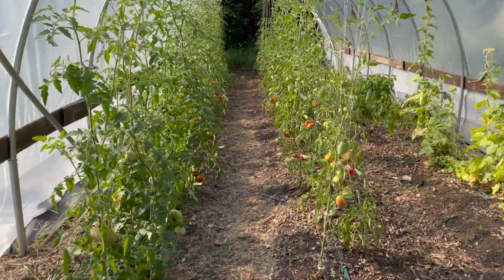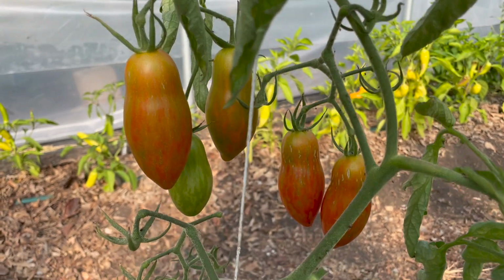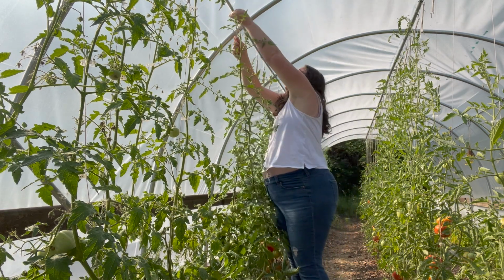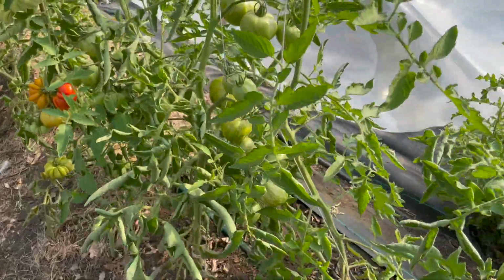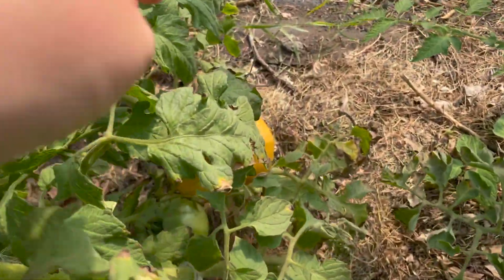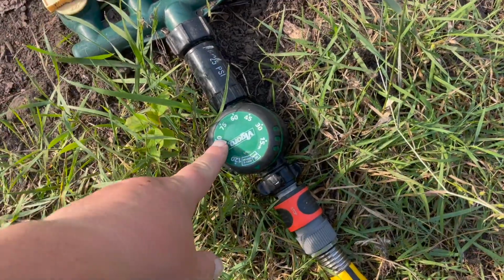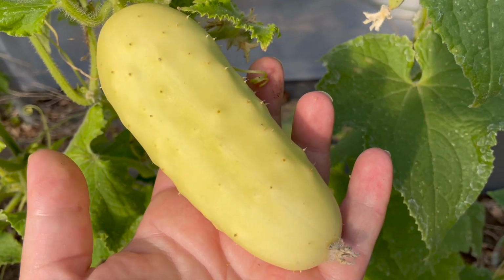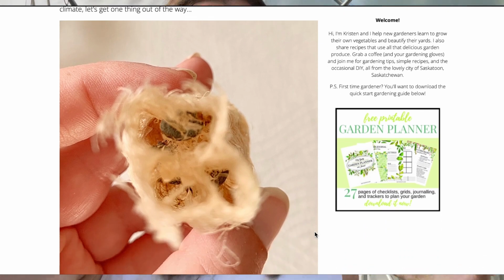Zone 3 Greenhouse Tomato Tour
The tomatoes are ripening and I'll show you all my favourite heirloom tomatoes in my zone 3 garden near Saskatoon, SK, Canada. As well, I'll explain how we trellis our tomatoes and the scrappy irrigation system we use--a great option when you're just figuring out your setup in your own garden, and you don't want to invest in a proper system just quite yet.